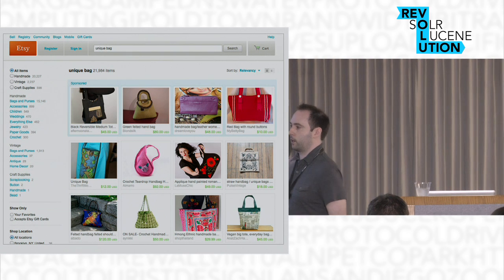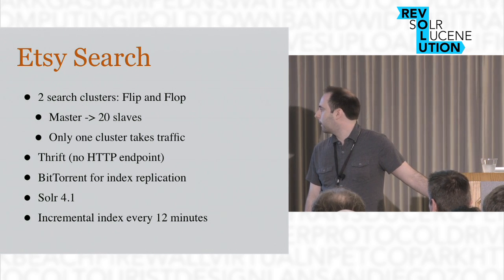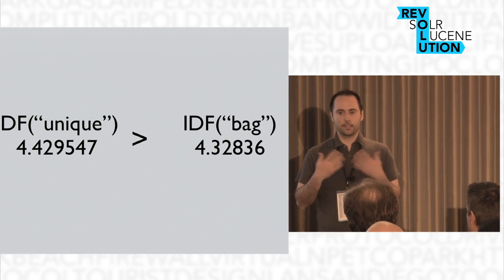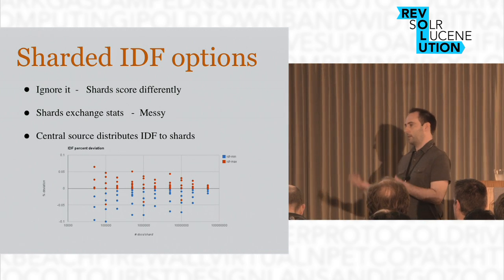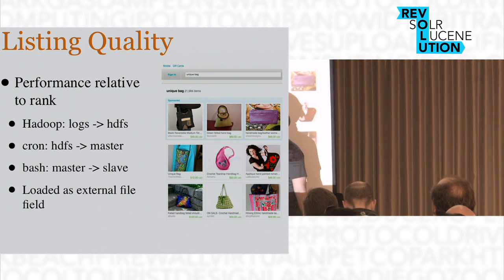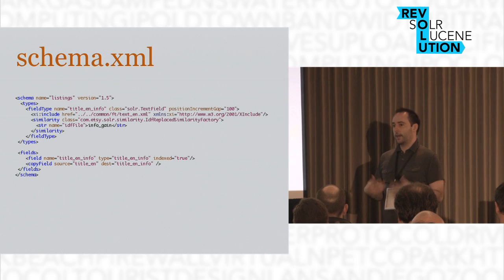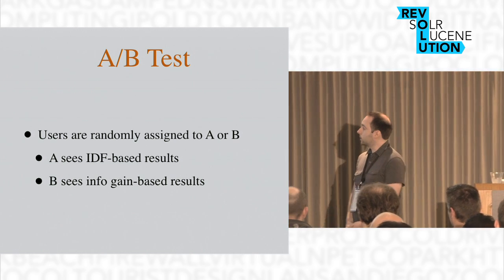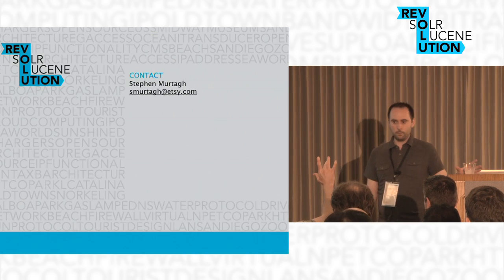Beyond TF-IDF: Why, What and How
Presented by Stephen Murtagh, Etsy.com, Inc.

TF-IDF (term frequency, inverse document frequency) is a standard method of weighting query terms for scoring documents, and is the method that is used by default in Solr/Lucene. Unfortunately, TF-IDF is really only a measure of rarity, not quality or usefulness. This means it would give more weight to a useless, rare term, such as a misspelling, than to a more useful, but more common, term.

In this presentation, we will discuss our experiences replacing Lucene's TF-IDF based scoring function with a more useful one using information gain, a standard machine-learning measure that combines frequency and specificity. Information gain is much more expensive to compute, however, so this requires periodically computing the term weights outside of Solr/Lucene and making the results accessible within Solr/Lucene.